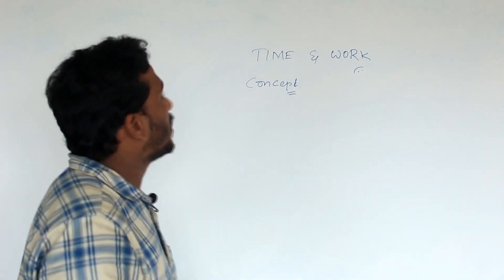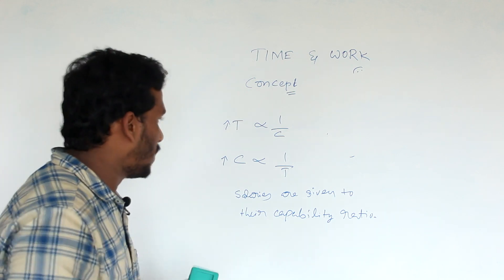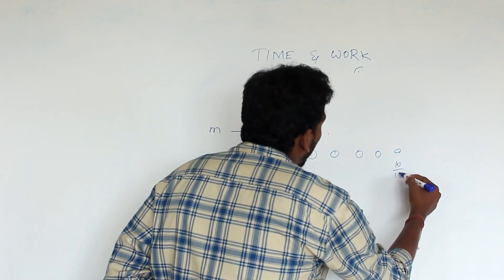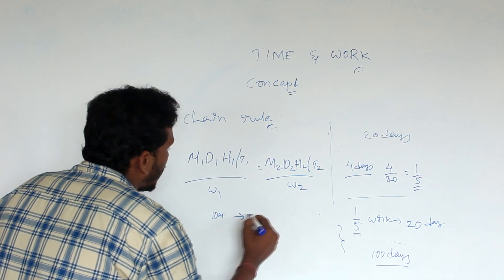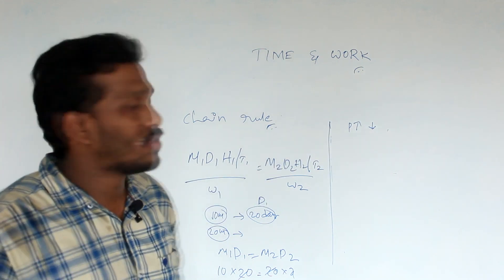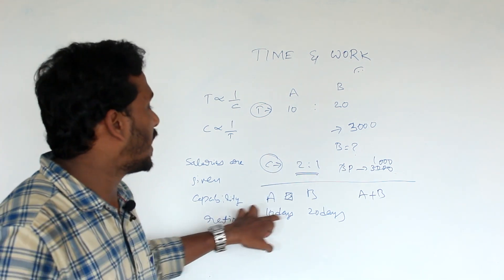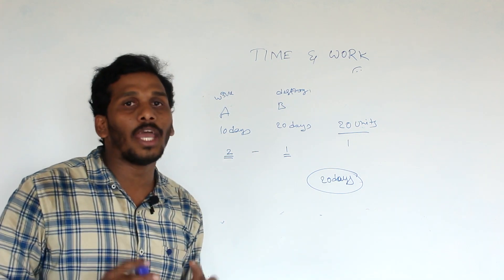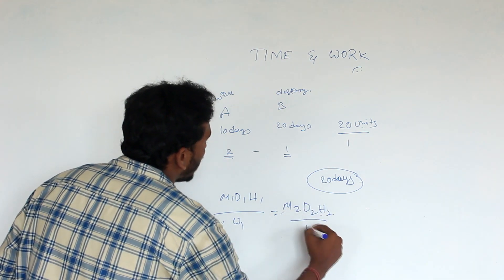Time and Work - Concepts and Tricks in Telugu - Part 1 | Easy Trick to Solve in Seconds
Hi Everyone,
🔴 If You love Reading Books Very Huge collection audio books are available in app.
You can Listen in your regional Language.
Listen to unlimited audiobooks and stories.

Hello Everyone Welcome to YuvaEduHub Channel,

How can you multiply in your head? Mental maths made easy - using this trick to reprogram your brain to multiply quickly and easily explained in telugu by Ashok_Sir Exclusively in Yuva_Edu_Hub
You will find all educational videos in Playlist, I Request everyone to go check our playlist and Practice on it, you will able to learn all "arithmetic and reasoning topics, Hope this Video helped you and stay Tune for further Videos, we are Trying to make this Channel as best "Online ARTHEMTIC AND REASONING coaching in Telugu Channel".

Yours "YUVA EDU HUB"...

                                    PLEASE JOIN

We are social. Find us on different sites here- Our Website Like

Number System Part 2 Video

Best tricks on Problems on ages

Short tricks to solve calendar

Best Books for Your Competitive Preparation

How to Find Square of numbers

Alphabet Number Remembering

Please join in our WhatsApp and telegram group for regular update